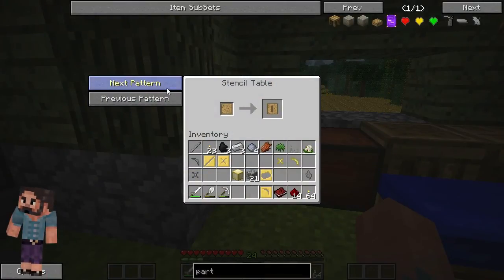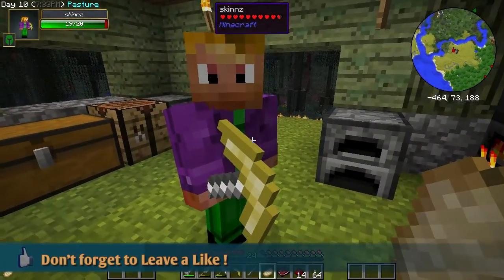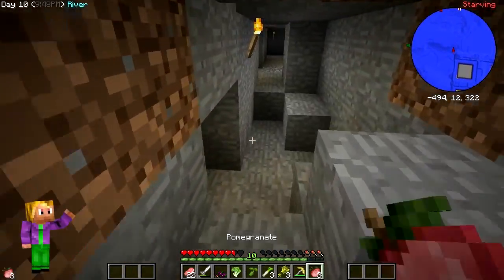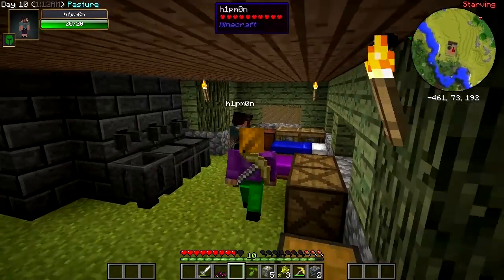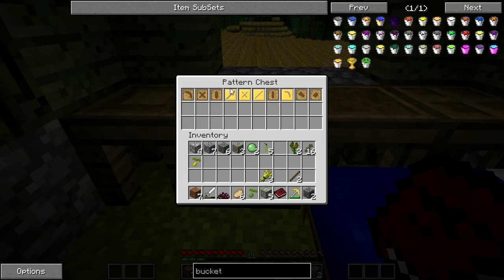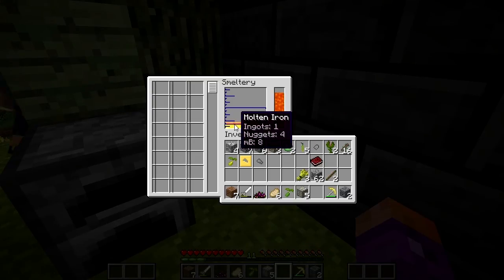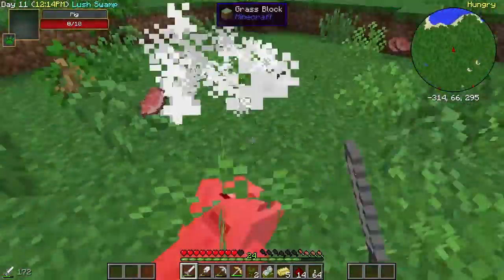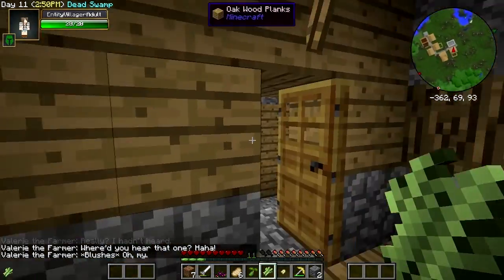#4 Minecraft Vanilla Overhaul Modpack | Was it Batman?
If you enjoyed the video leave a like :D It really helps us out!

Lee and stuart are playing the Minecraft Vanilla Overhaul Modpack ! Join them as they meet new villagers, create marvelious farms and fight off hordes of monsters!

Twitter for all our latest videos and news!